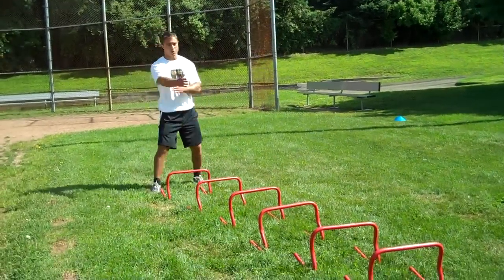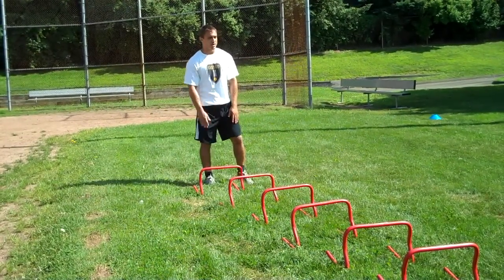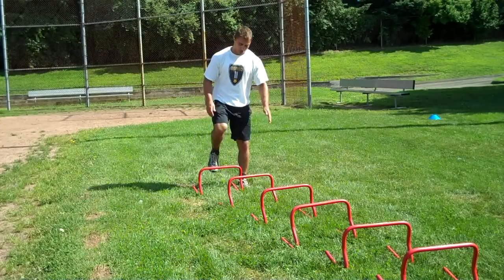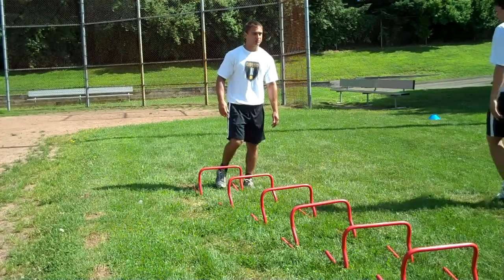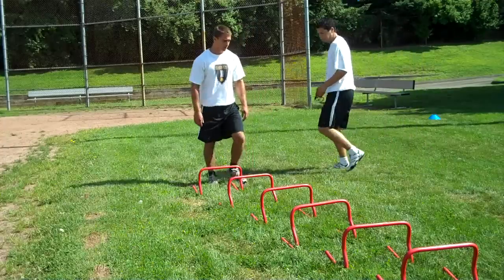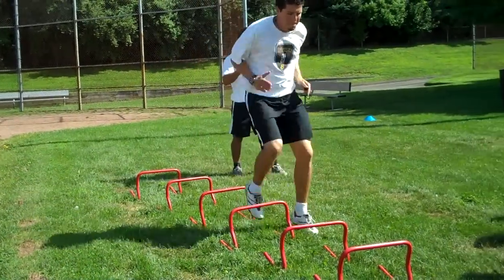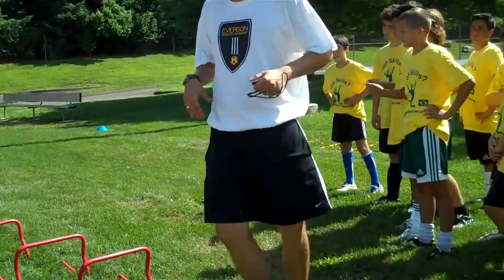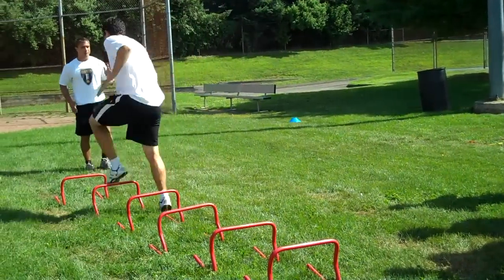Everson Demonstrates Hurdle Conditioning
Hurdle Conditioning Demo by Everson at Summer Soccer Camp